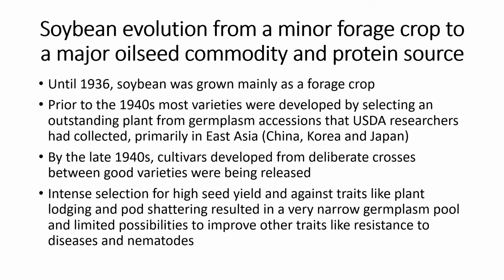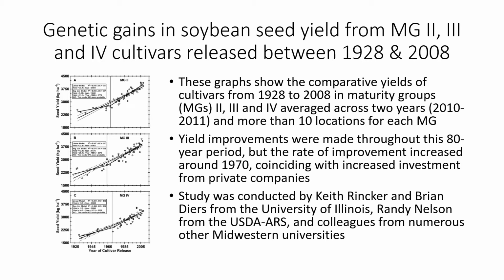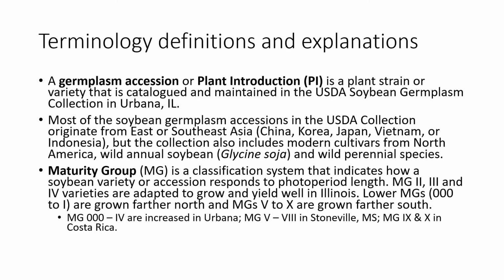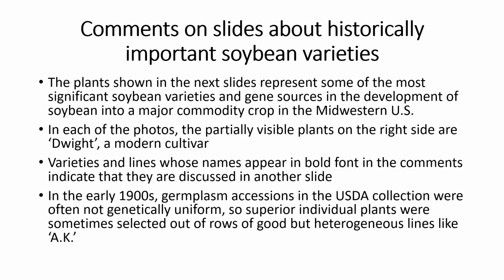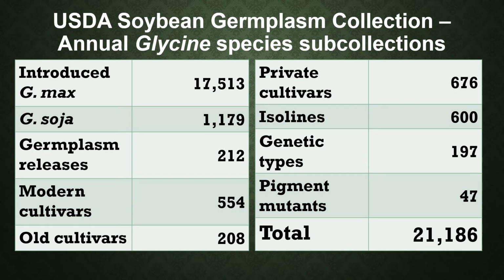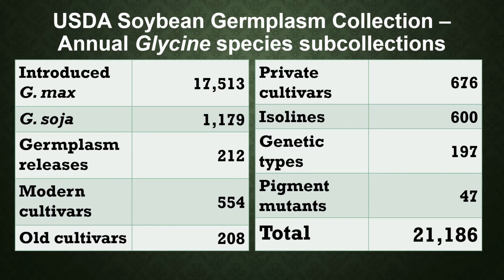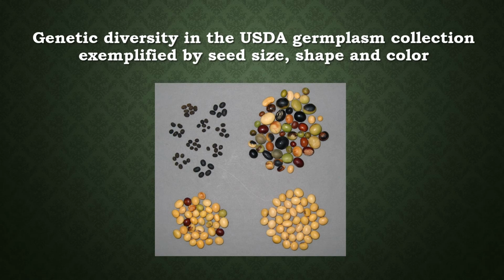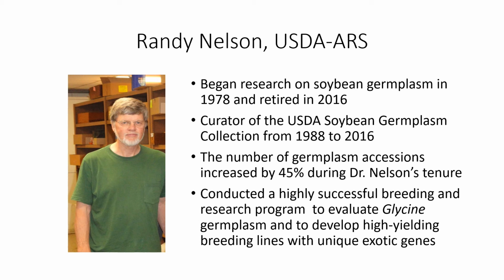USDA Soybeans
Dr. Walker with the USDA Agricultural Research Service